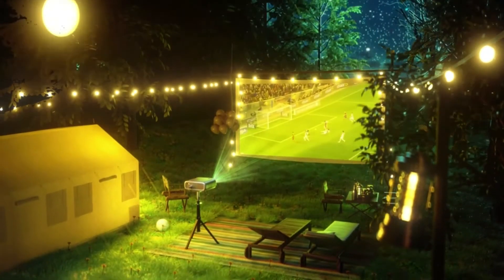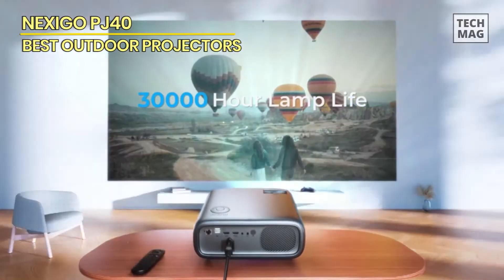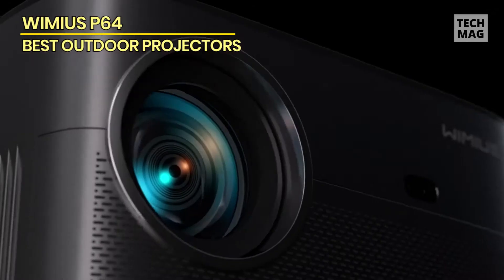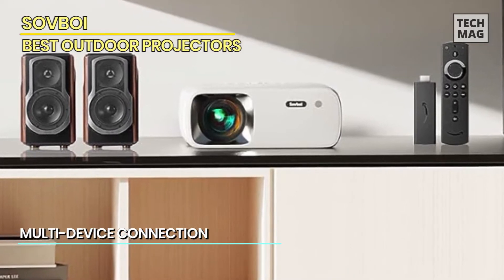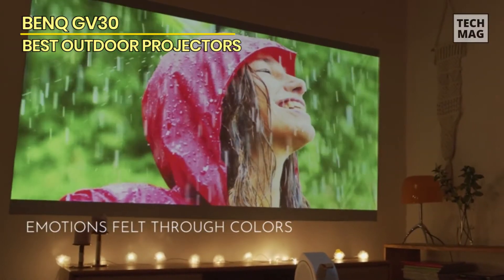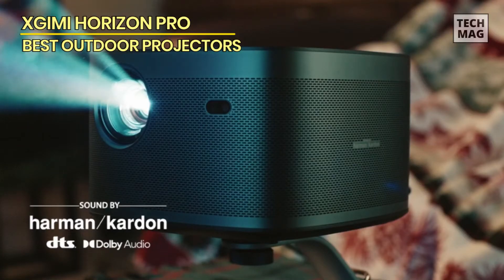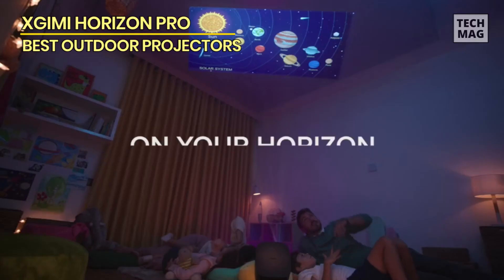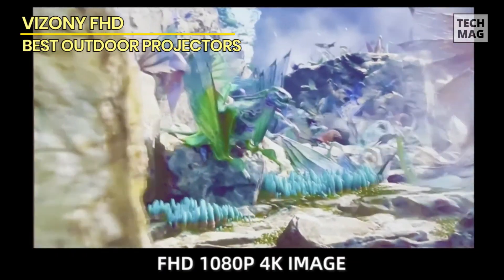Best Outdoor Projectors of 2023: Movie Nights Under the Stars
Check Out The Best Outdoor Projectors Here!
► NexiGo PJ40
► WiMiUS P64
► BenQ GV30
► XGIMI Horizon Pro
► VIZONY FHD

VIDEO GUIDE
00:00 Best Outdoor Projectors
00:26 NexiGo PJ40
02:07 WiMiUS P64
03:17 Sovboi
04:28 BenQ GV30
05:49 XGIMI Horizon Pro
07:18 VIZONY FHD

While the selection of projectors on Amazon or similar stores is littered with "1080p wannabes", you can find some budget options that deliver native 1080P. NexiGo PJ40 is one of these projectors that offer a great bang for your buck regarding the spec sheet. An LCD-based sensor with a native 1080P resolution and impressive 700 ANSI lumens is accompanied by extra features like 5G WiFi, an Ethernet port, and the ability to play media from local storage up to 4K. The audio Bluetooth 5.1 and 3.5mm AV and audio jack are also provided to expand. All this was delivered with onboard controls and an IR remote. Despite NexiGo PJ40 running Android inside (Android 9), the projector doesn't offer typical smart features present on Android TV boxes like apps support, Google Play, or apps like Netflix or Amazon Prime Video. Once connected to WiFi, an update was waiting for, fixing some bugs and improving the unit's performance. You get a really bright and crisp projection that you could use in daylight without problems. On a very sunny day, it may feel a little dim, but as someone who lives in the UK, the constant overcast creates constant opportunities to use the projector throughout the day. NexiGo PJ40 is very reasonably priced. It could be a better projector, but you should seriously consider it if you are on a budget. The money saved on a projector can be easily spent on a dedicated Android box or a Chromecast to complete your bedroom cinema experience. Regarding projectors, this one is the one to watch out for.

Elevate your viewing experience with the WiMiUS P64 4K Projector, a true technological marvel. Equipped with advanced WiFi 6 and Bluetooth 5.2 connectivity, this projector seamlessly connects to your devices, ensuring smooth streaming and control. Its 500 ANSI Lumens brightness ensures vibrant and sharp visuals, while the native 1080P resolution brings clarity to every frame. The P64 offers a 50% zoom feature, enabling versatile screen sizing for various settings. With compatibility spanning iOS, Android, HDMI, and TV Stick, it offers flexible options for your content sources. Designed for outdoor movie nights and beyond, this projector promises an immersive cinematic experience. It's innovative technology and user-friendly features make the WiMiUS P64 a standout choice for those seeking exceptional performance and convenience. Transform your space into a home theater and indulge in the next level of entertainment with the WiMiUS P64 4K Projector.

Experience breathtaking outdoor and home entertainment with the Sovboi Outdoor Projector 4K. Packed with cutting-edge features, including WiFi and Bluetooth connectivity, this projector offers seamless streaming from various devices. With an astounding 20000L brightness and 600 ANSI Lumens, paired with native 1080P resolution, visuals come to life with unparalleled clarity and vibrancy. The 4D/4P Keystone correction ensures distortion-free images, while the 450'' screen size and 50% zoom capability adapt to your preferences and environment. The SOI-Smart System elevates your movie nights, providing effortless control and convenience. Whether for outdoor adventures or indoor gatherings, the Sovboi Video Projector delivers an immersive cinematic experience. Unleash the power of advanced technology in your entertainment space and redefine the way you enjoy movies, games, and more. Elevate your viewing with the Sovboi Outdoor Projector 4K and immerse yourself in a world of stunning visuals and captivating audio.